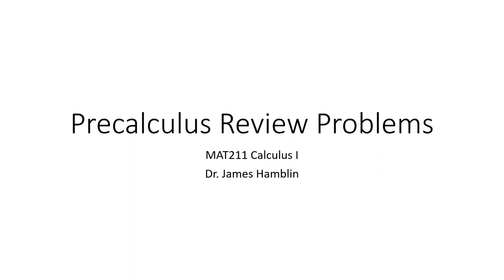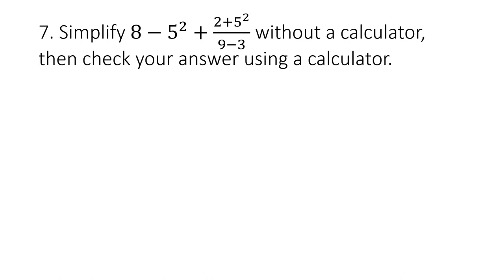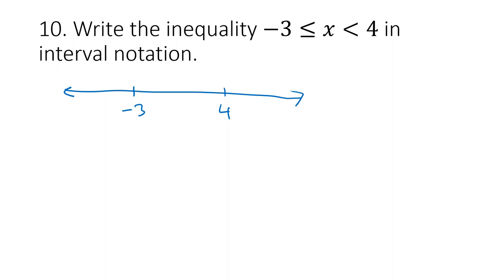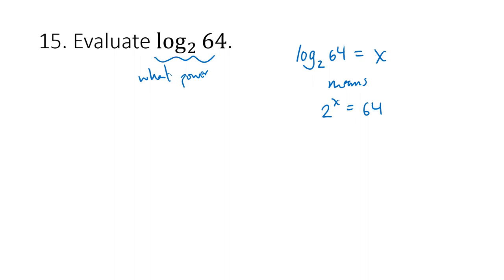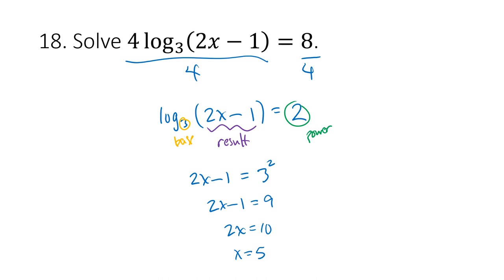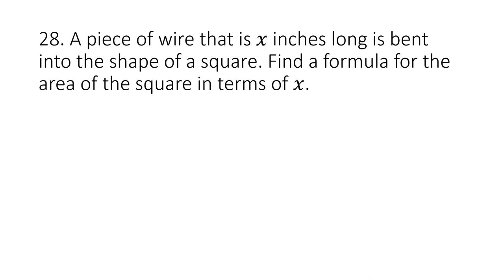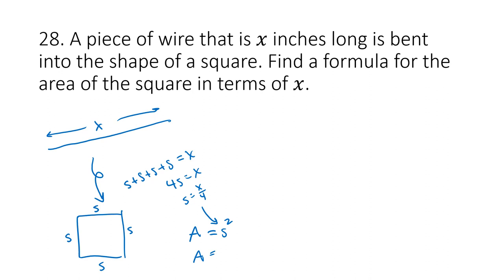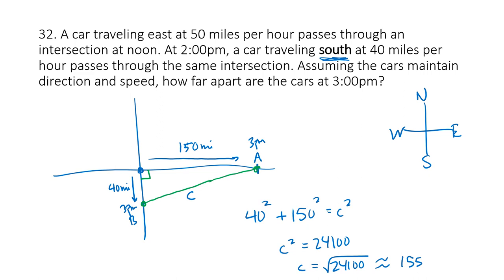Precalculus Review Problems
This video contains solutions to various review problems for beginning calculus students. The problems cover several different topics from precalculus, trigonometry, and algebra.